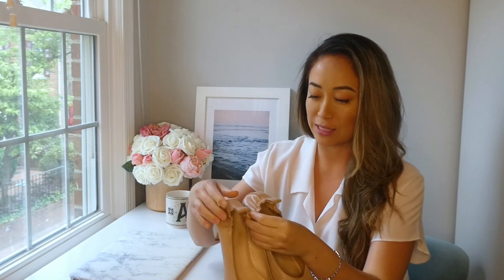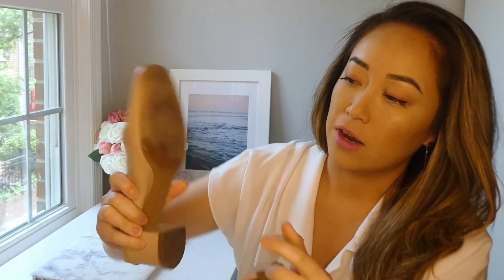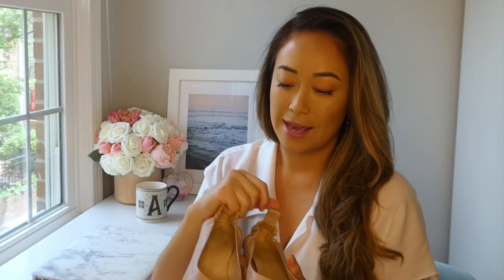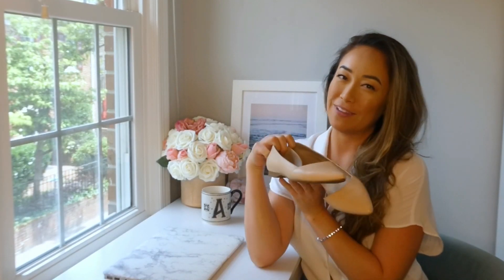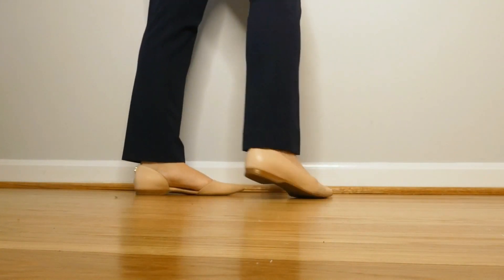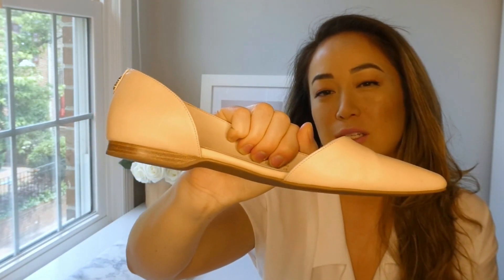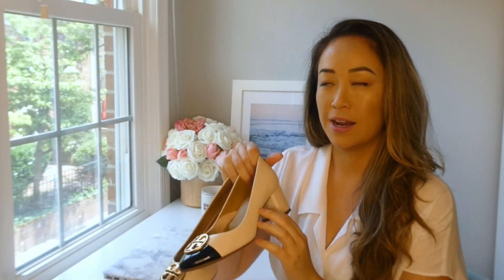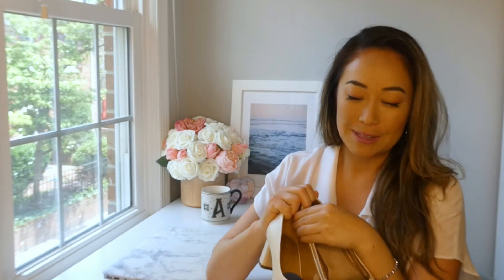Ladies Office Lookbook: COMFY + STYLISH Workwear Shoe Review (W/LINKS!)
I review the top heels and flats to go with your office workwear outfits. Pumps, flats, loafers-these are the holy grail shoes you should invest in so you can look good, feel good ,and focus on your career, not the pain in your feet!  🤩

Glow Up + Get Chic with me!❣️

Thank you for spending your valuable time with me!
kimchiwarriorprincess

Video Editing by: Taylor Barker

Cole Haan Women's Bambra Skimmer II:

A Super Comfy Nude Pointy Toe Flat:

Aerosoles Women's East Side Loafer: